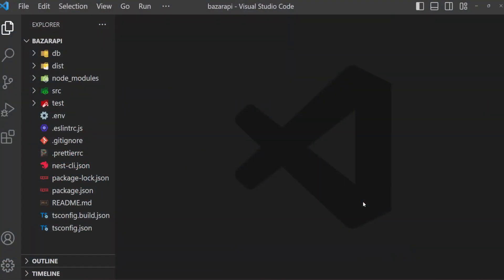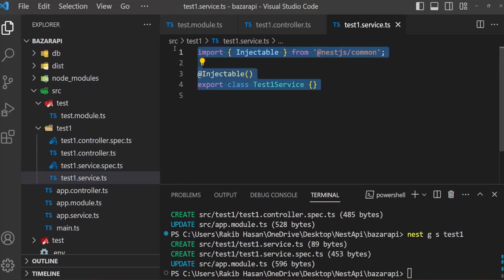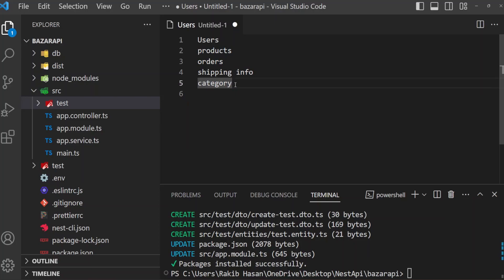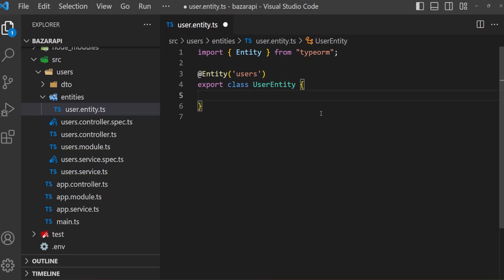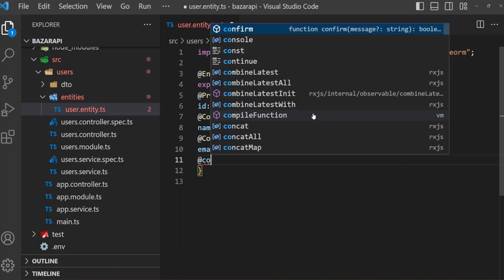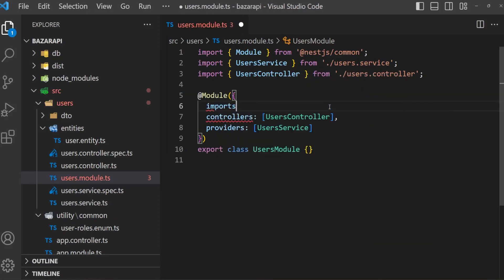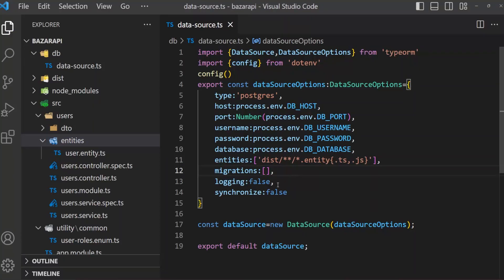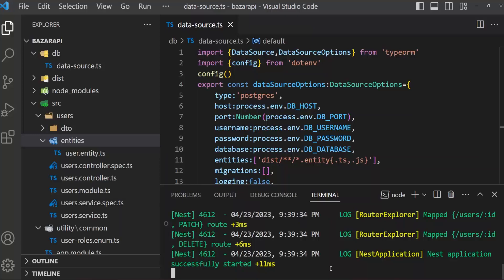Nestjs backend rest api - Ecommerce project. Nest cli command, create user entity.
This is a simple starter guide to create a nestjs rest api of an ecommerce backend project. In this video you will know how to create nest files and folders with nest cli. And we will create user entity or table .